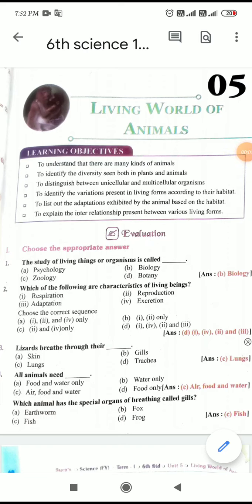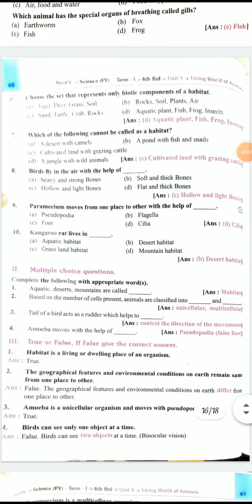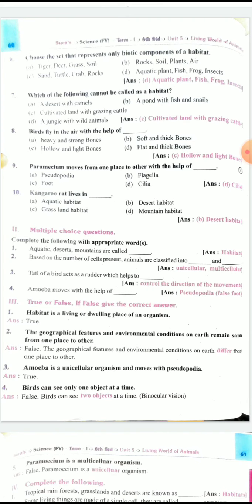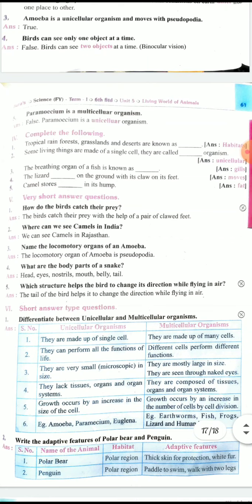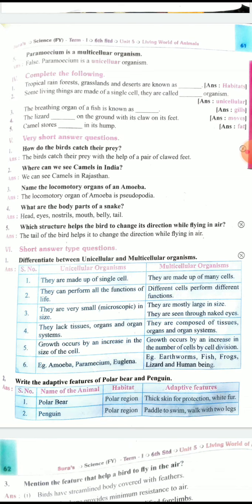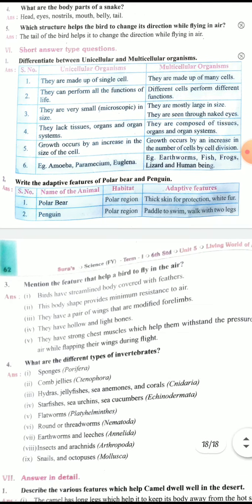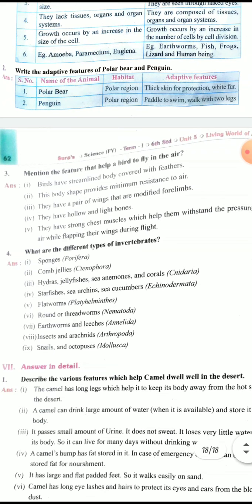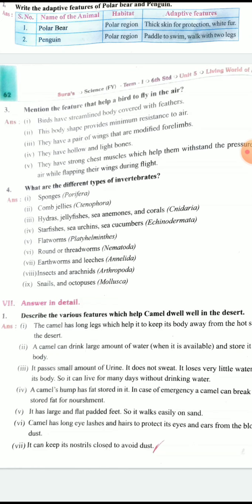6th science ln 5 revision